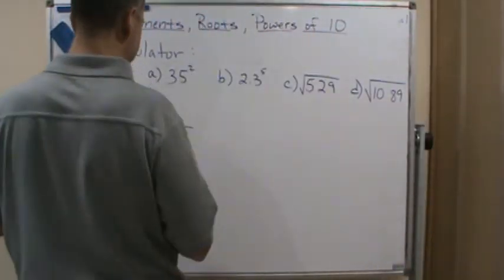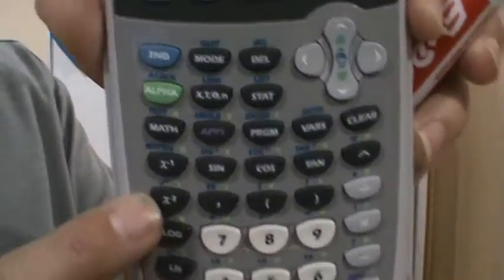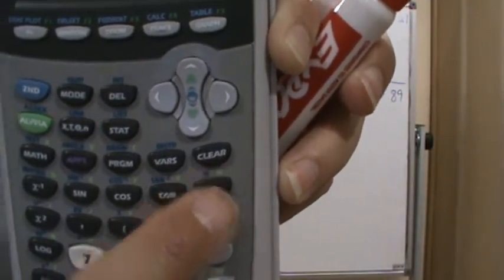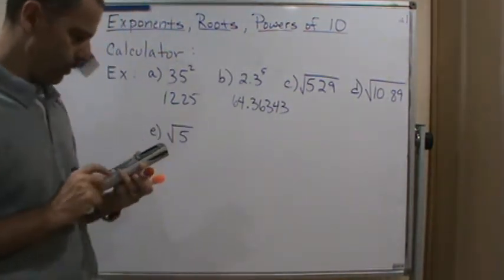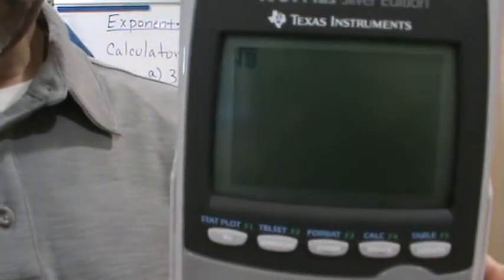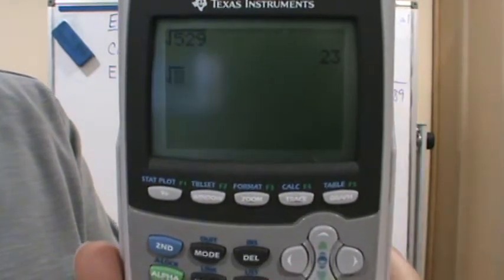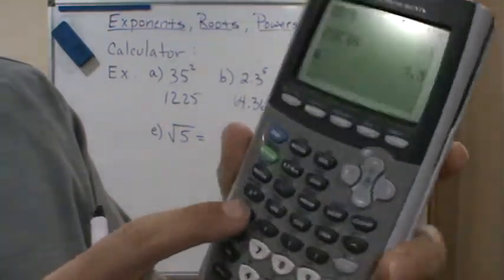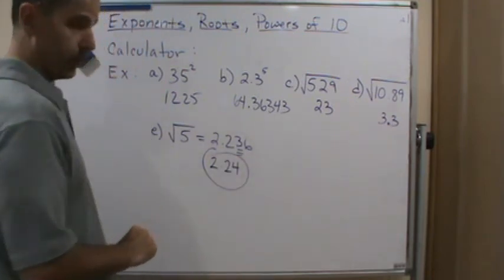Applied Math Sec 1 2 Calculator Keys Example